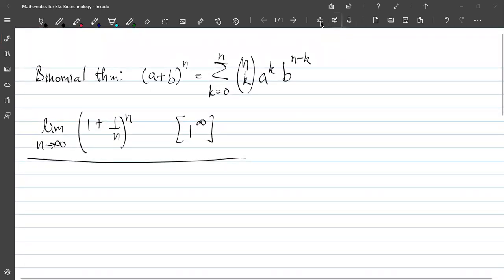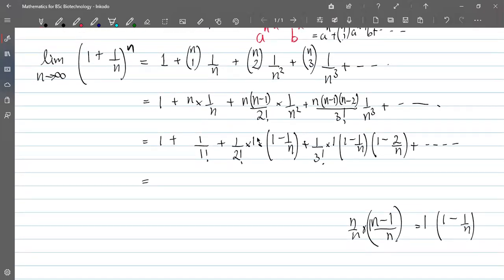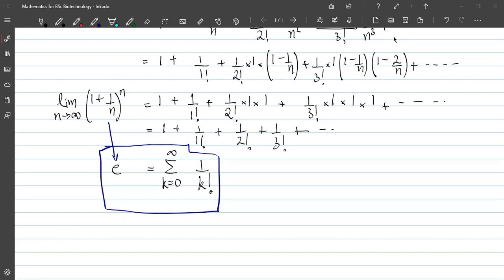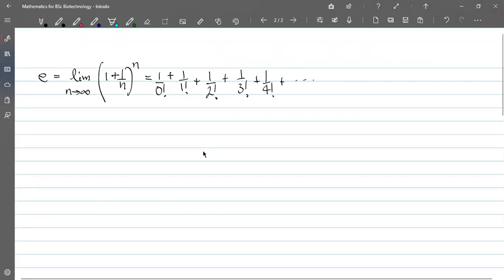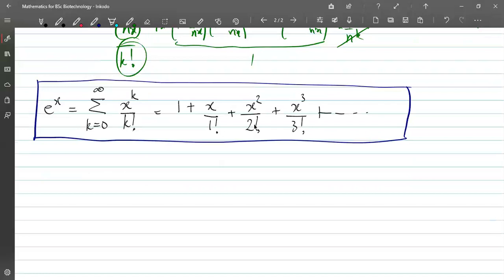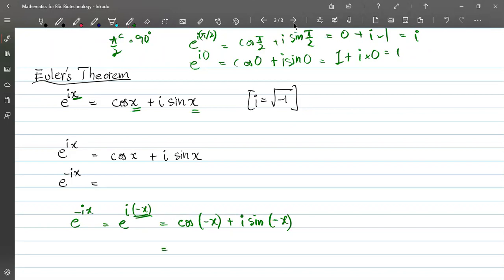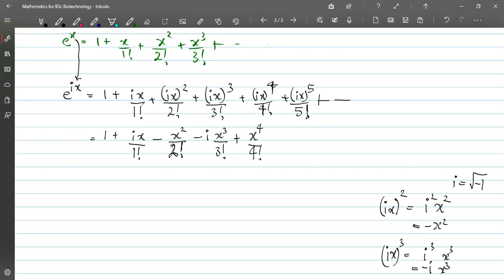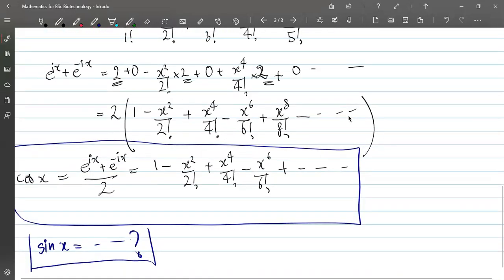Mathematics for BSc Biotechnology 1: The Exponential Function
Here we define Euler's number 𝑒 as a limit and evaluate the limit to obtain an infinite series. We also define the exponential function find its series expansion. Finally, using Euler's formula, we obtain expressions for the functions cos 𝑥 and sin 𝑥 in terms of the exponential function, and then find their series expansions.